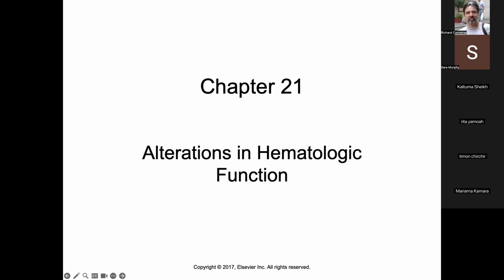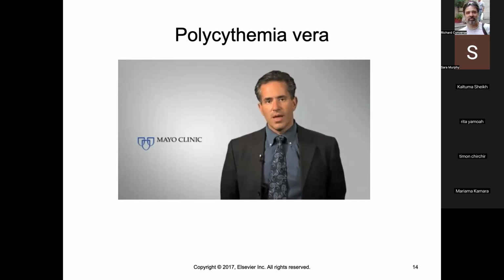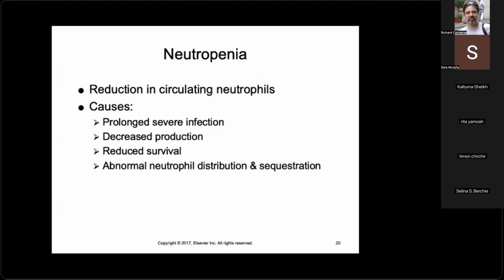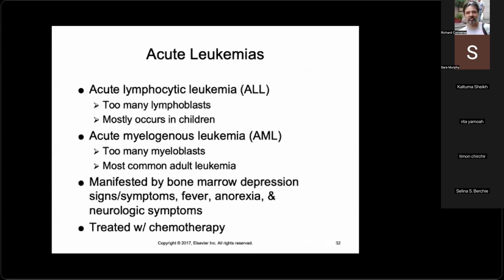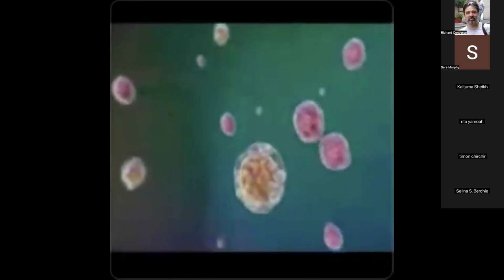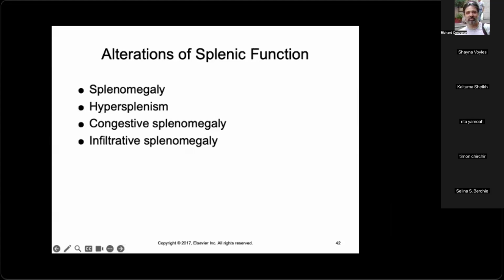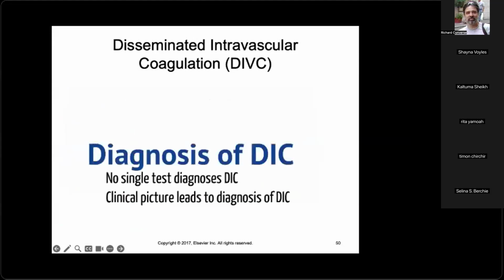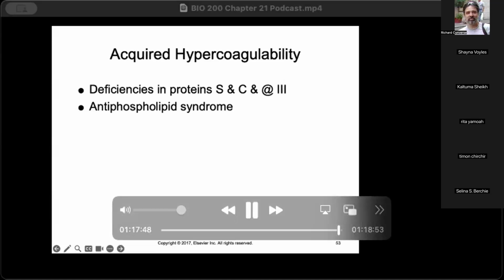BIO200 Chapter 21